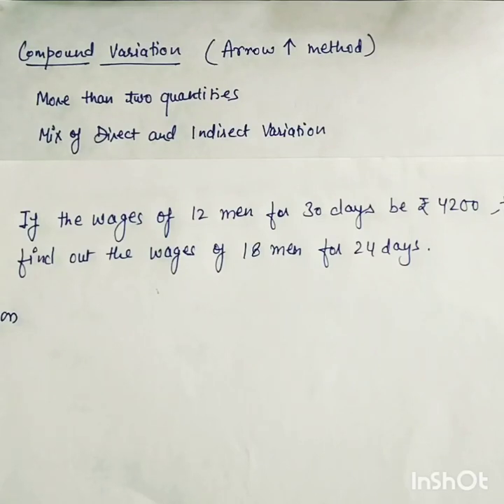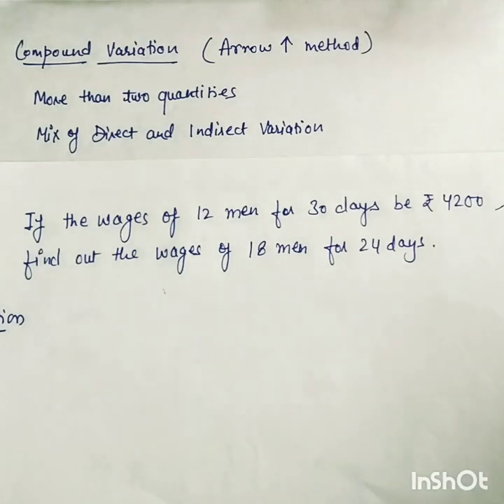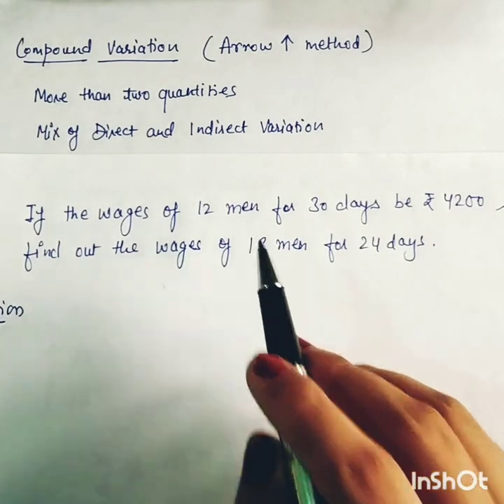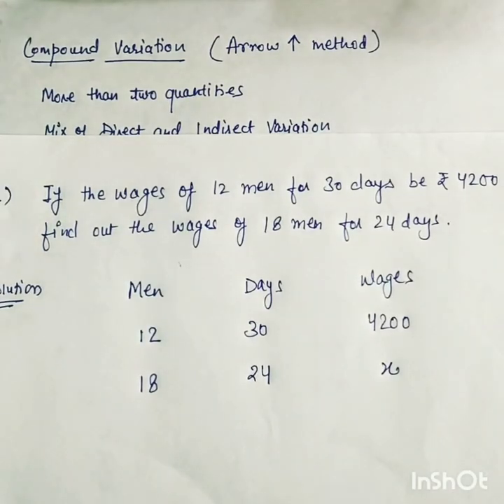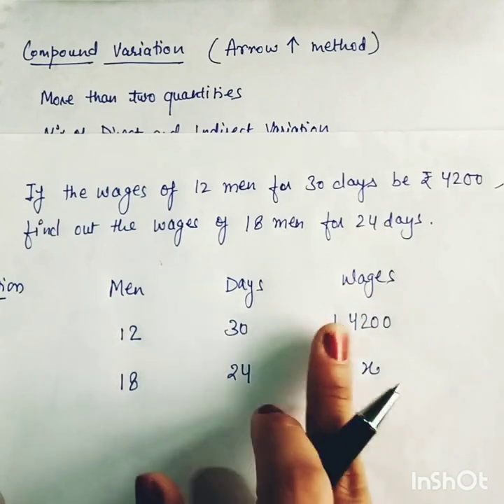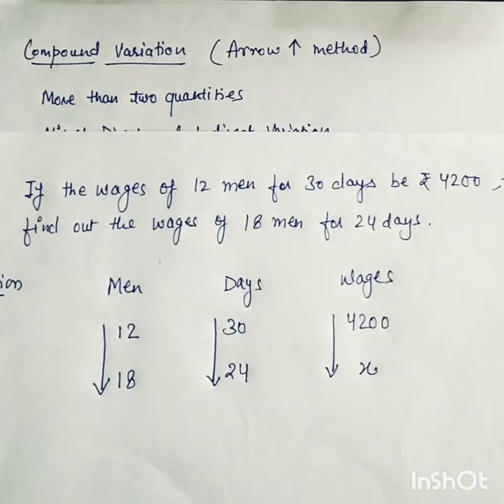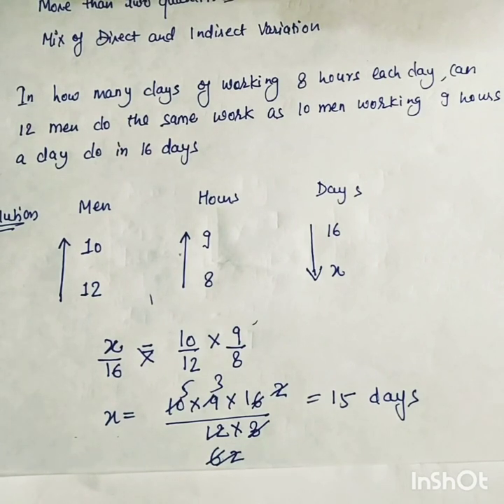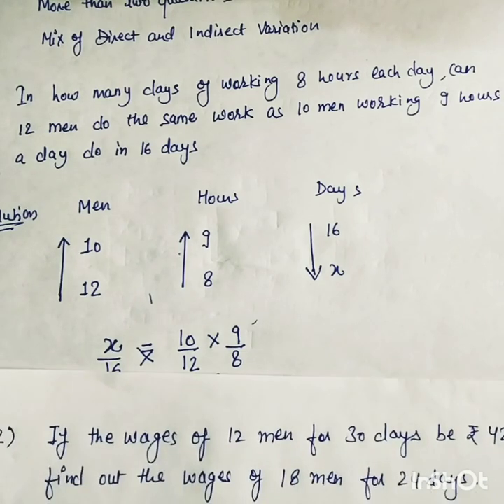SOLVING COMPOUND VARIATION QUESTIONS USING ARROW METHOD | COMPOUND VARIATION CLASS 8 | RENU RAWAT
Hello and welcome to Renu Rawat. In this video, I will show you what is Compound Proportion or variation and how can you quickly solve its questions using the Arrow method?

The proportion involving two or more quantities is called Compound Proportion. Combined Variation, which involves a combination of direct or joint variation, and indirect variation. Arrow Method is the quick and very short method to solve these questions.

Example:  If the wages of 12 men for 30 days be Rs. 4200. Find out the wages of 18 men for 24 days?